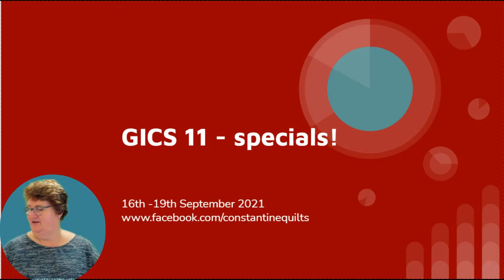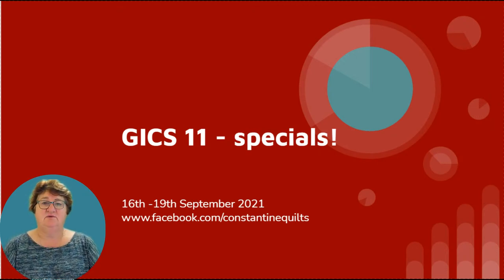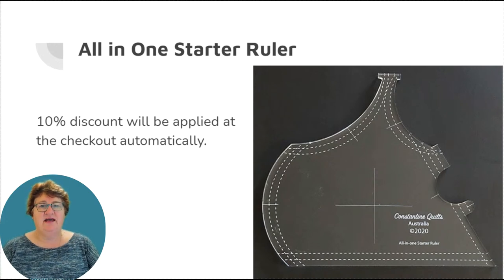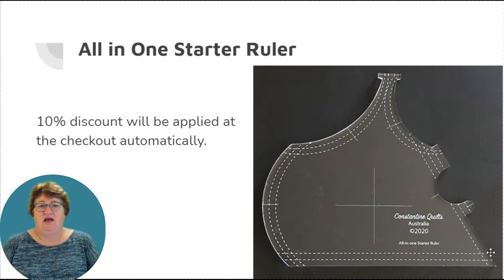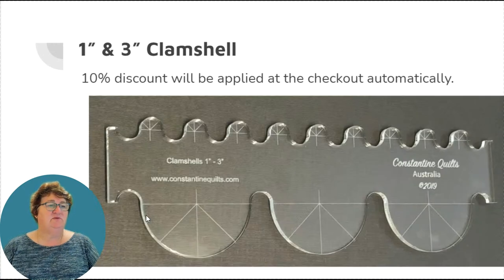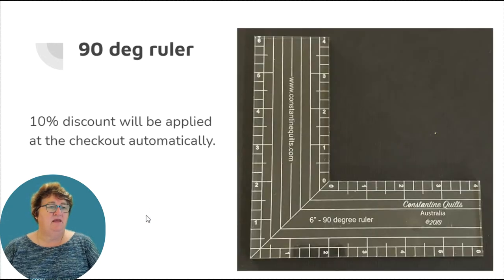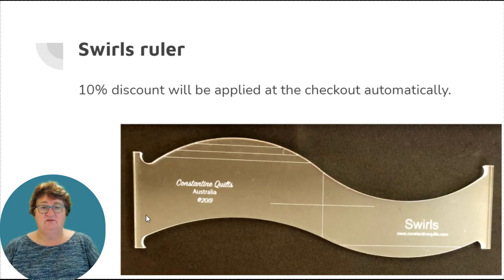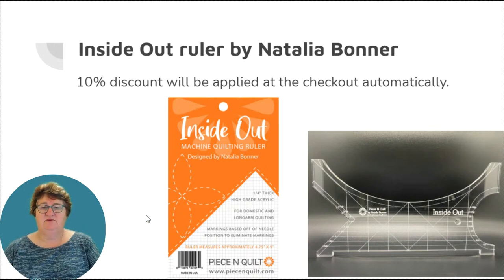Welcome to GICS11 - the final day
Every day here at the Great International Craft Show we share our specials and updates!